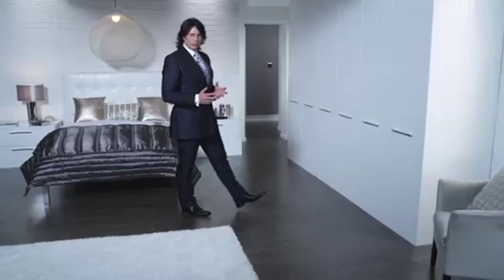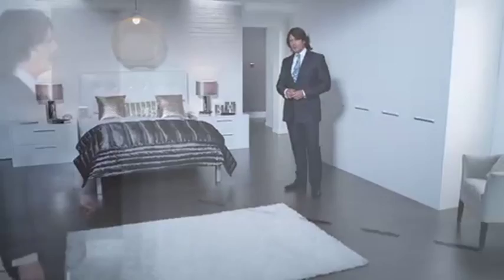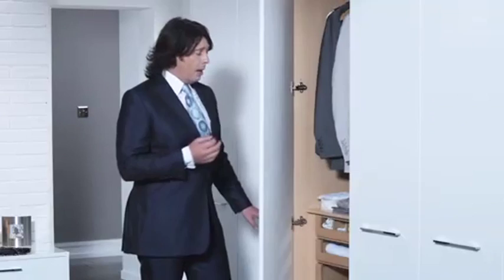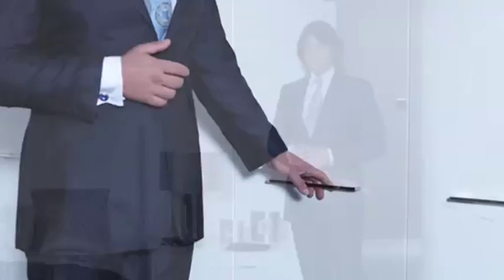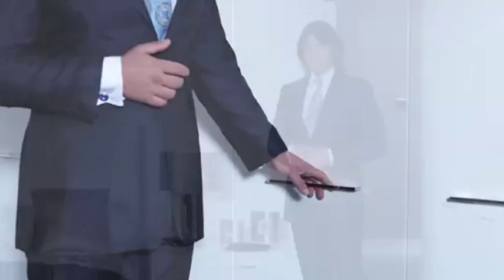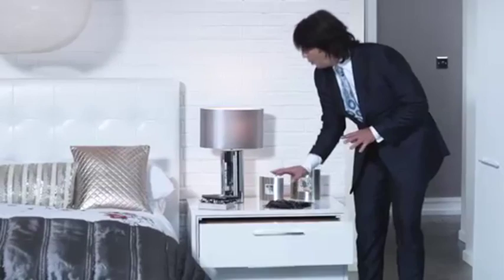New Pure range for Sharps, as introduced by Laurence Llewelyn Bowen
Help us welcome Laurence Llewelyn Bowen to Sharps, see him talk about the latest bedroom trends and let him introduce you to the UK's leading fitted bedroom and home office specialist